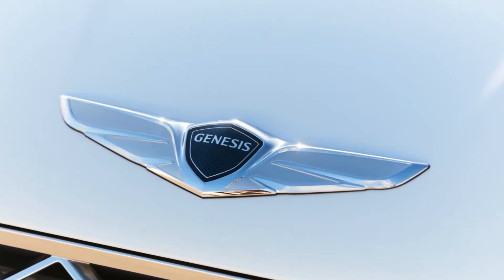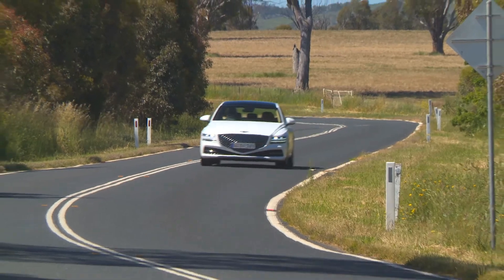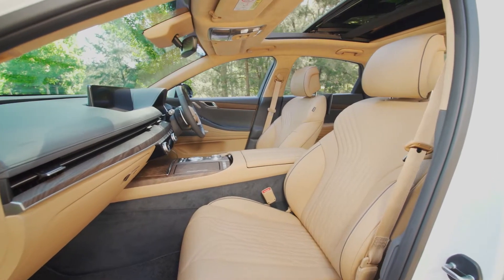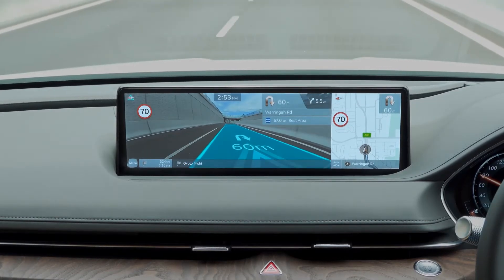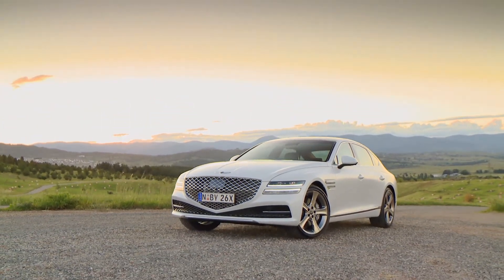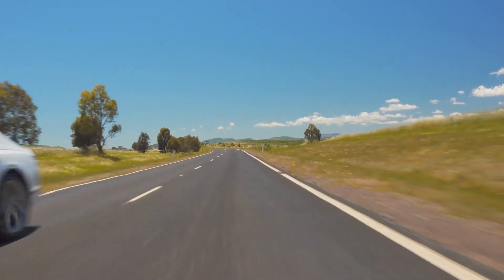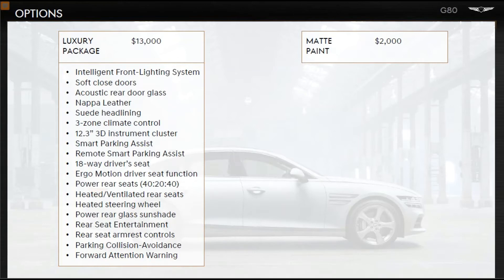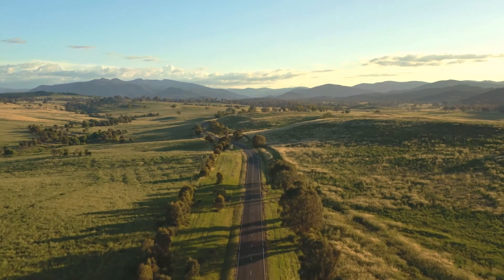Fleet Auto News drives the new Genesis G80 luxury sedan in Australia.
Fleet Auto News was invited to the launch of the new Genesis G80 luxury sedan in Canberra ACT in November 2002. We were really impressed with the new model after reviewing the old model Genesis G70 and G80 in earlier test drives. Not a normal novated lease choice though if you want luxury without a European badge (and price tag) this car is for you.